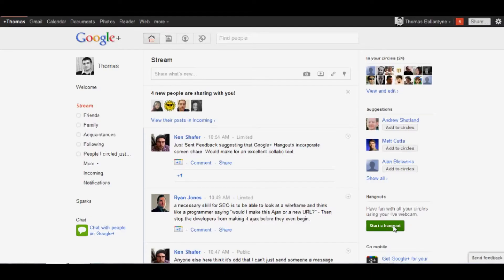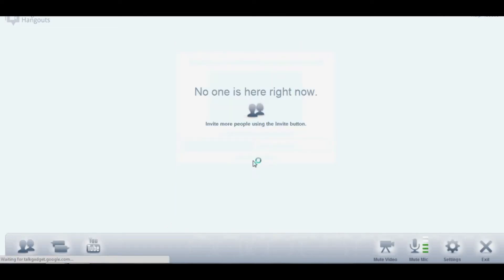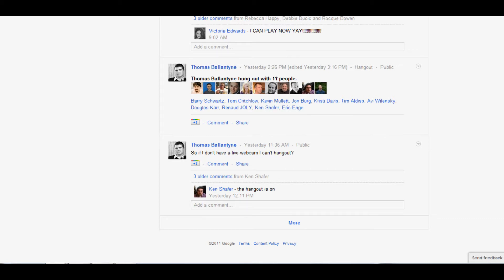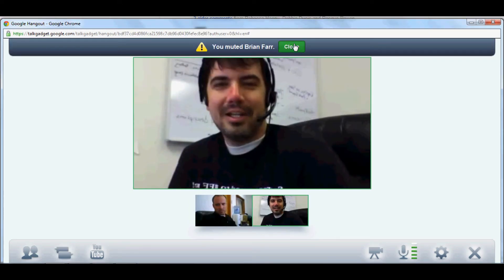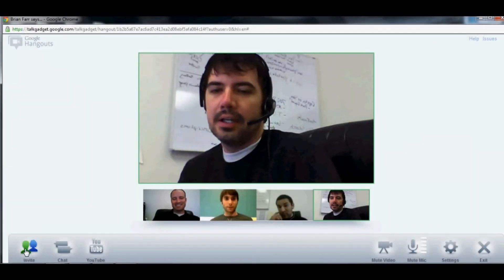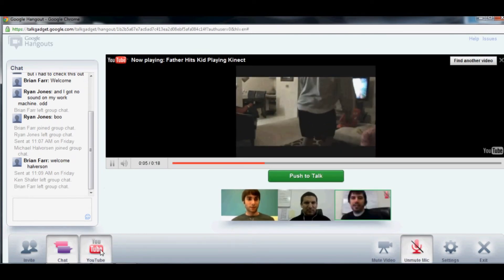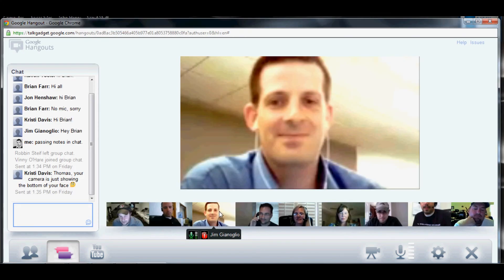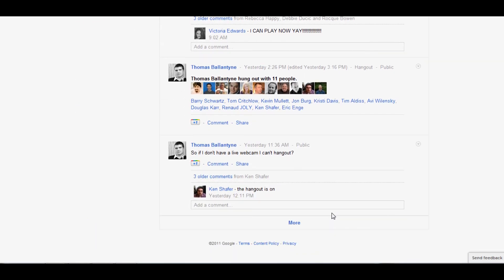Google Plus Hangout - Demo, Review, and How To Google+ Hangout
Video outlines features in Google+ hangout. How do I start a hangout? How do I mute other? How do I un-mute myself? How do I control the camera? Special thanks to Rusty bricks, Jon Henshaw